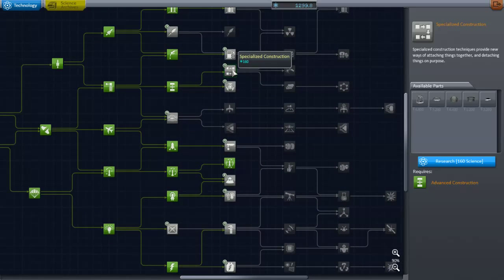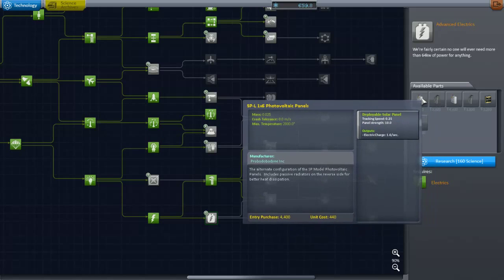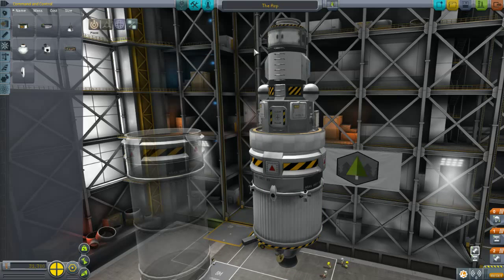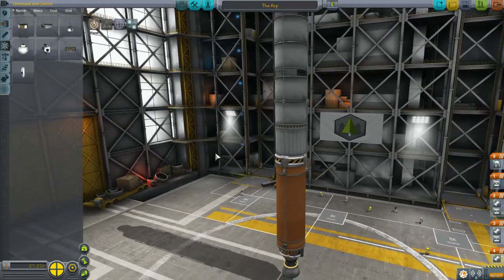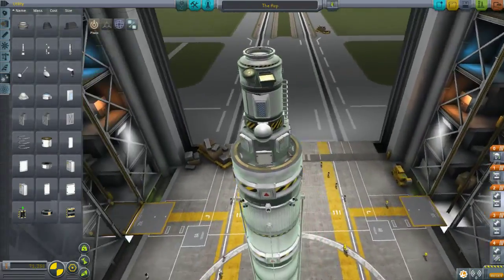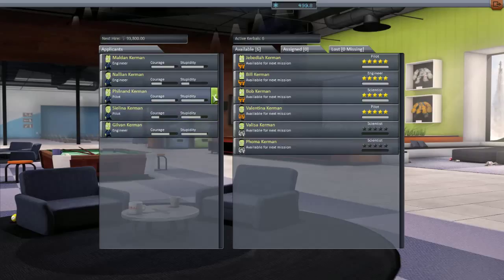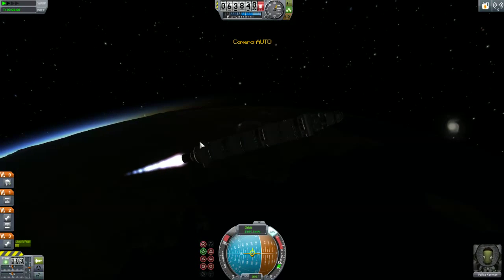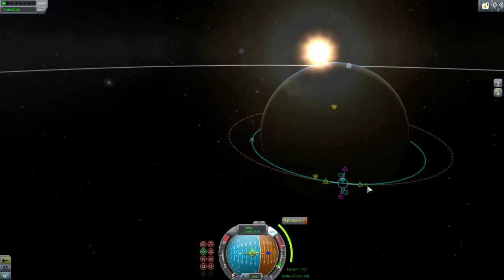Beginners Guide to KSP Ep14 Docking 1/2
Unlocking lots of new parts, building first dockable craft, center of mass rules, RCS placement, placing struts for tall craft, using the really big engines, practice for science lab, hiring scientists, placing dockable craft into high orbit, space center and leaving crafts in orbit.